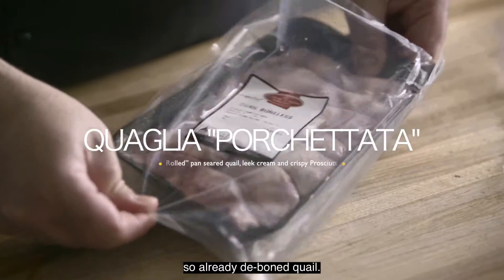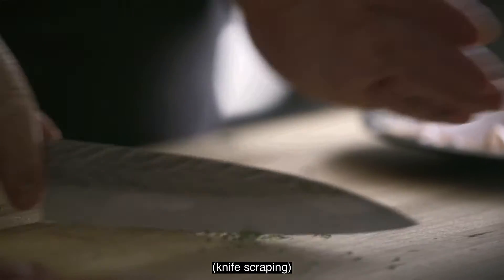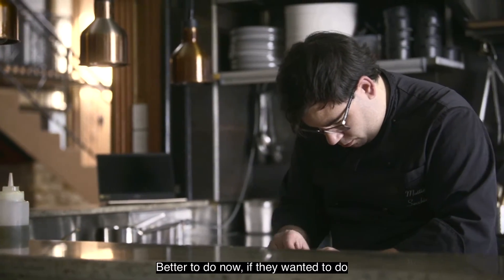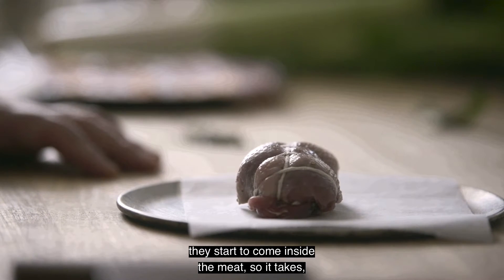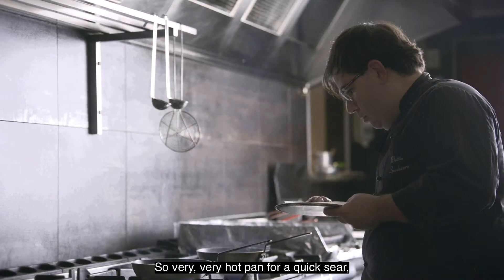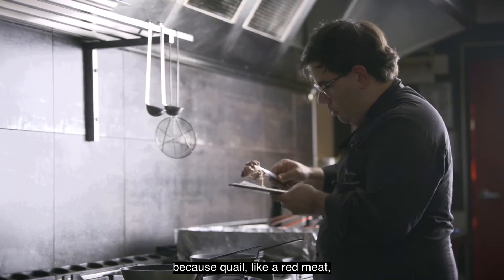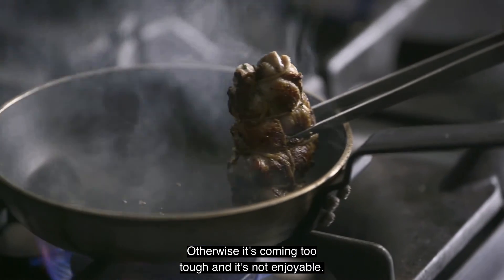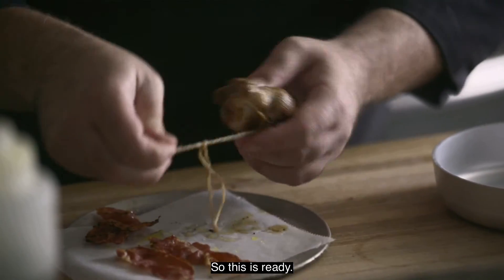Alessandro Reserve Merlot paired with Quail recipe - QUAGLIA PORCHETTATA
QUAGLIA PORCHETTATA - Rolled pan seared quail, leek cream and crispy Prosciutto paired with Alessandro Reserve Merlot.

We have teamed up with Gusto's Italian Bistro to bring you food and wine experiences at home.
Chef Chiero has prepared this mouthwatering quail dish.

Saddler's Creek Wines Alessandro Reserve Collection is artisan crafted in small batch, exceptional quality wines made for you to savour and cellar.

The essence of the Alessandro Reserve Collection reflects the Laureti family's way of life...Enjoy life's simple pleasures - good food with great wine shared with family and friends (even if it's on zoom).

We invite you to experience the 'Laureti way', as we share with you wine and food tasting experiences to enjoy at home.

Saddler's Creek Wines Alessandro Reserve Collection celebrates the importance of terroir and the art of winemaking. Pristine fruit, a gentle hand and the finest oak gives finesse, flavour and longevity. Exceptional wines crafted to savour and cellar.

Gusto Italian Bistro

"The best part of owning a restaurant is connections. Those are created by the relationship between owners and customers during long periods of time. When we opened the restaurant back in 2017, we never in our wildest dreams expected to start recognising returning customers and even more, start bonding with them. In particular with a couple that, at the time, used to BYO with what we later discovered to always be Saddler's Wines. Bonding through our wine passion, we ended up trying those wines every time they came to the restaurant for dinner, and we fell in love with each and every one of them, every time! That called for a visit to the Hunter and that was it... Saddler's wine came into our lives to take the place of favourite wines to always keep at home. Why do we love them? As Italians we are very particular about our wines, whether it's needed for a nice homemade dinner or a quick "aperitivo", the important thing is that it must make us feel comfortable. from the big red to stash away and fish out after 10 years for a big occasion to the light and crisp white to open as soon as you feel a little peckish, Saddler's wines are perfect for every occasion!"

Gusto Italian Bistro is owned by Chef Chiero's and partner Carol, bringing a piece of their beloved Northern Italy to the Central Coast. Chef Chiero from Veneto and Carol from Parma (Emilia Romagna) merged their traditional cuisines and present the simplicity and at the same time, complexity of the northern tradition. Specializing in old style making fresh pasta,  strictly pulled at the moment and shaped by hand, "cicchetti" style antipasti and, above all, game meat dishes, Chef Chiero & Carol explain that what you define special & peculiar, they consider it as familiar and, above all, traditional."